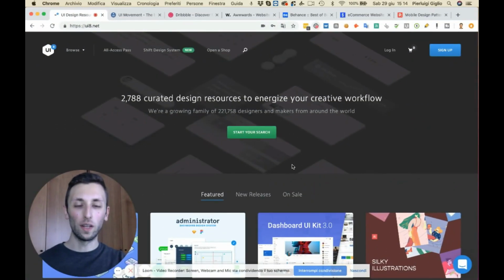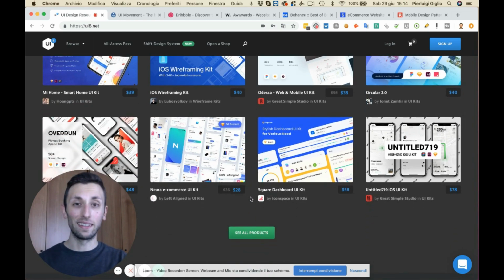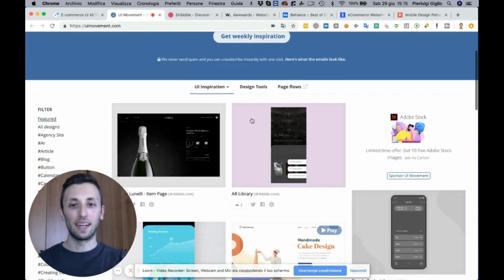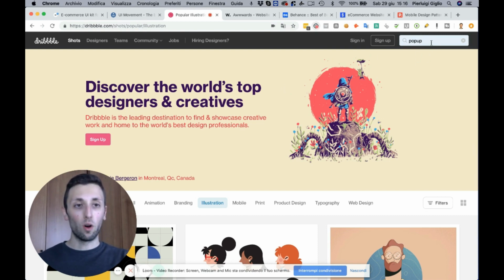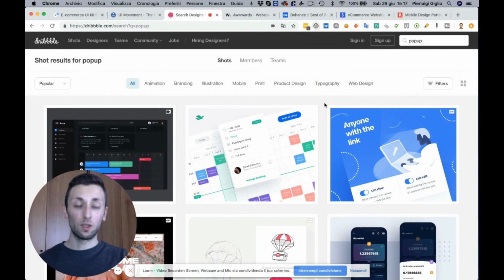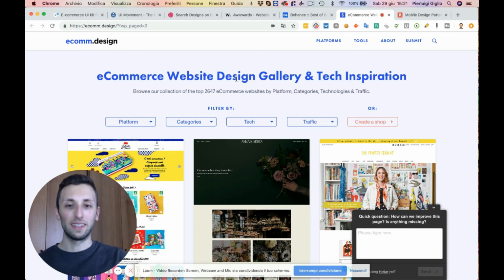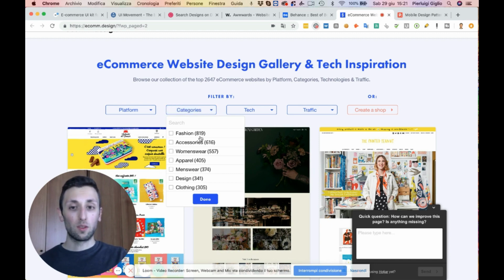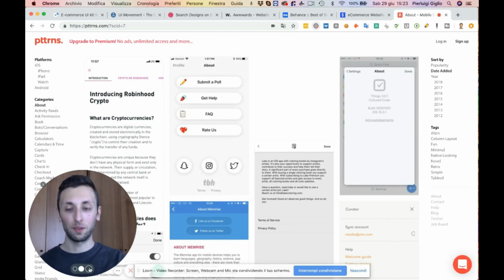UX/UI Inspiration (from a Sr. UI/UX Designer) 2019